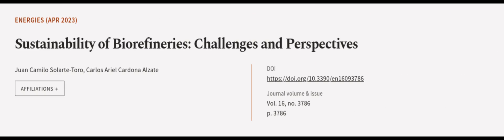Sustainability of Biorefineries: Challenges and Perspectives | RTCL.TV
### Keywords ###

### Article Attribution ###
Title: Sustainability of Biorefineries: Challenges and Perspectives
Authors: Juan Camilo Solarte-Toro ,and Carlos Ariel Cardona Alzate
Publisher: MDPI AG
DOI: 10.3390/en16093786

### Video Timestamps ###
0:00:00 - Summary
0:01:11 - Title
0:01:17 - Outro
0:01:21 - End